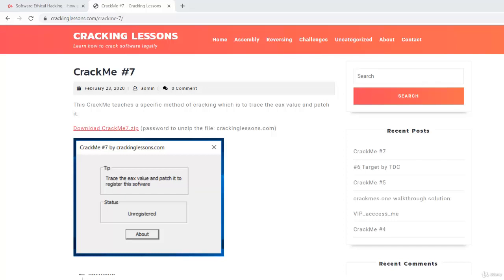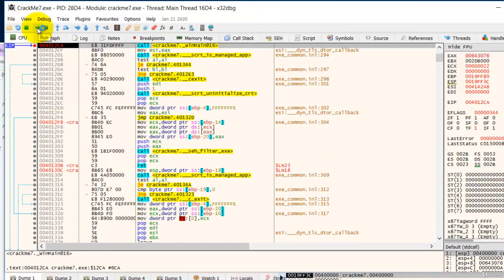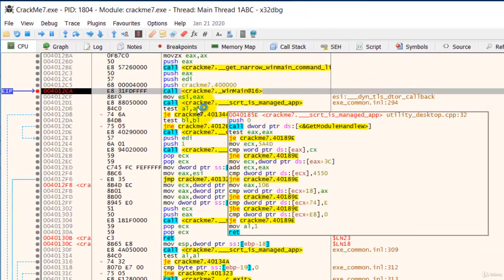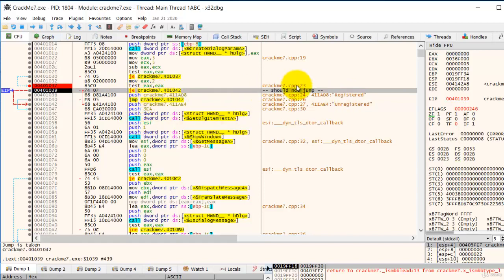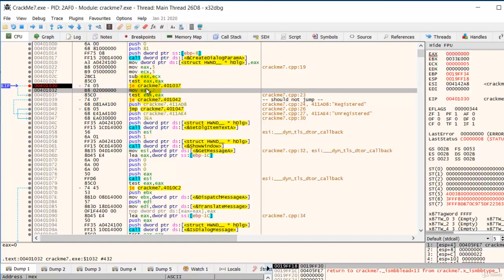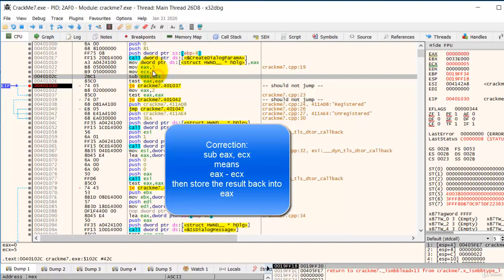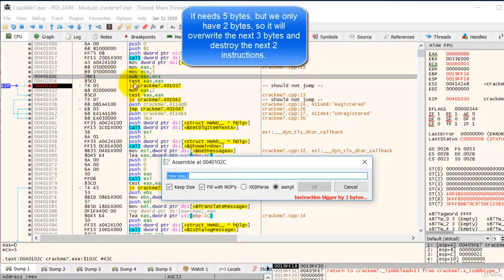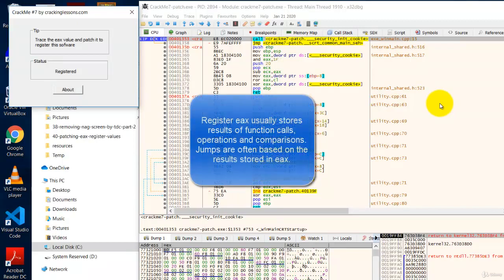23.2 Patching eax register value